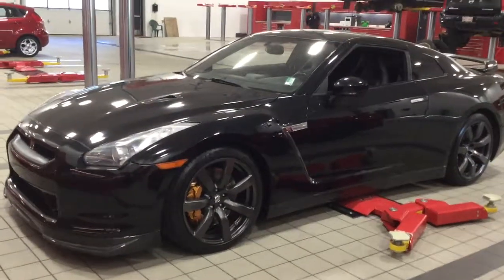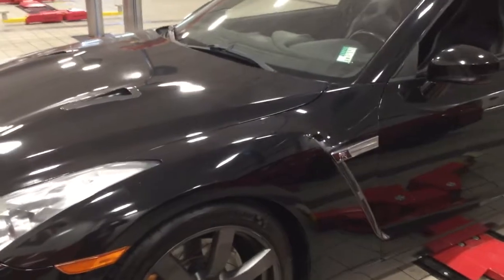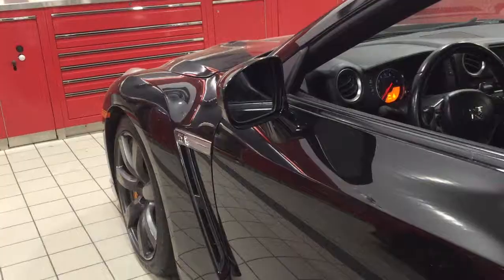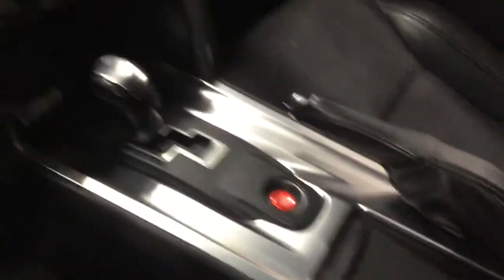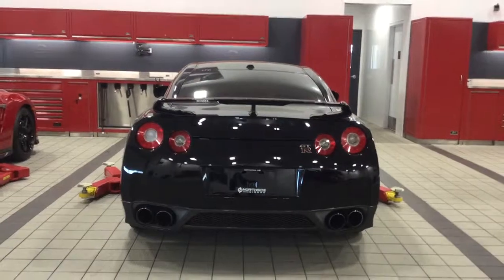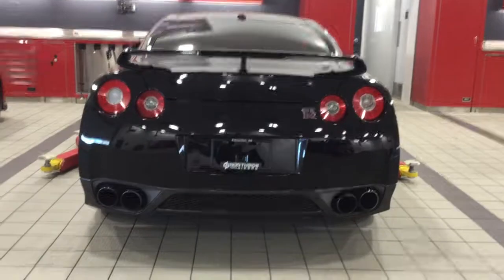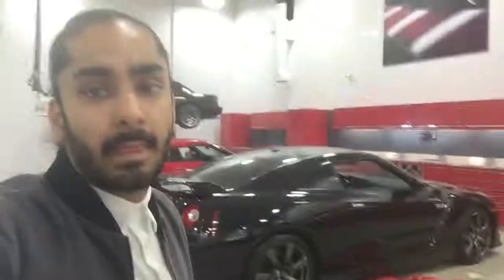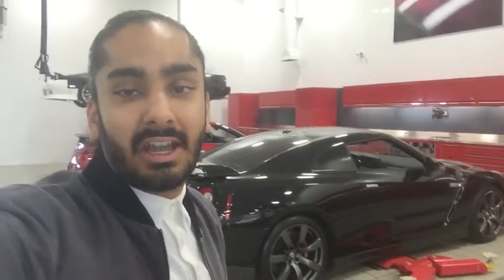2009 GTR at Northside Nissan